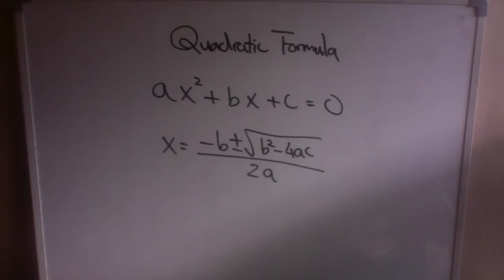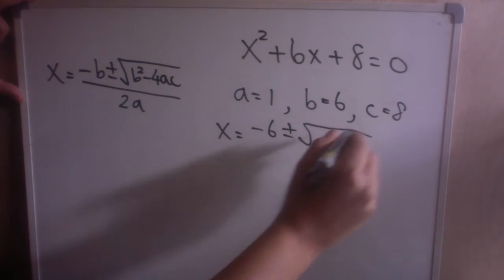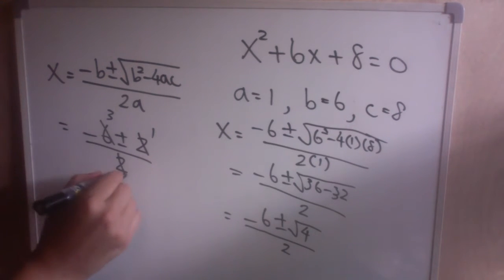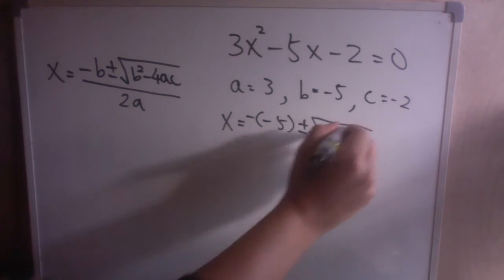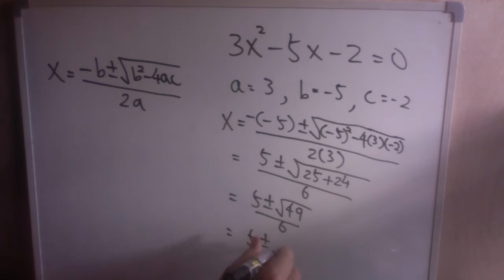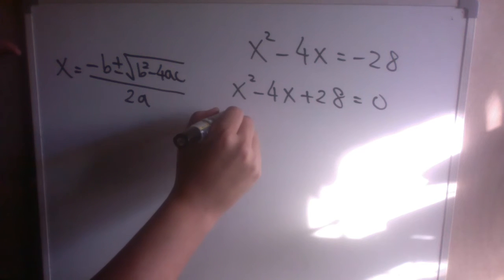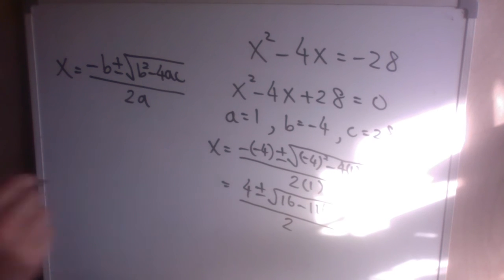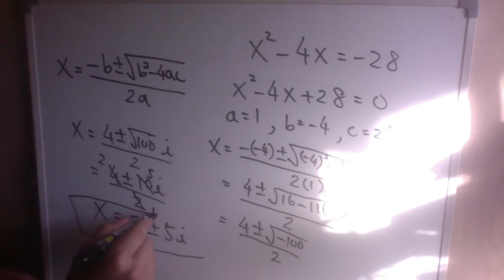How to Solve for X (Math for Coding 9): How to Solve Quadratic Equations with The Quadratic Formula